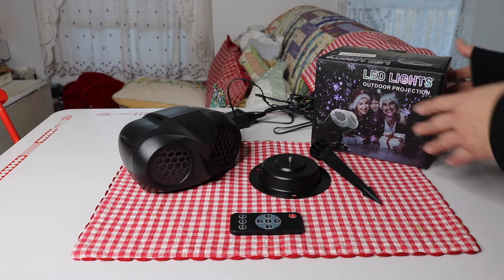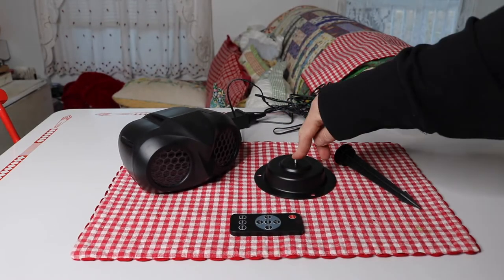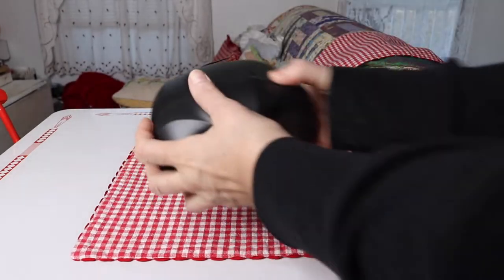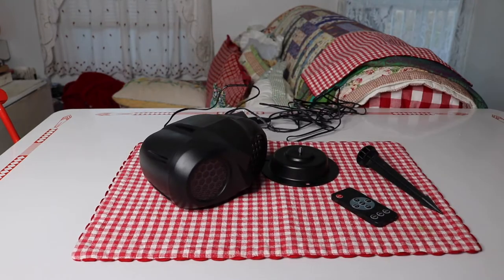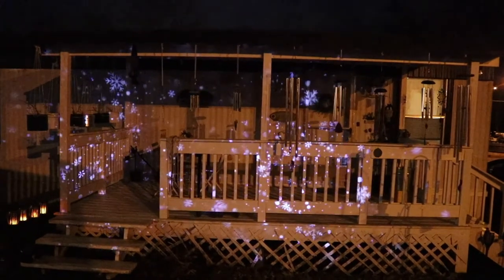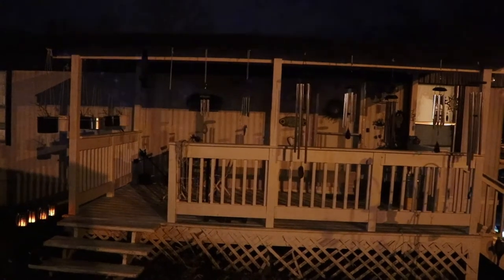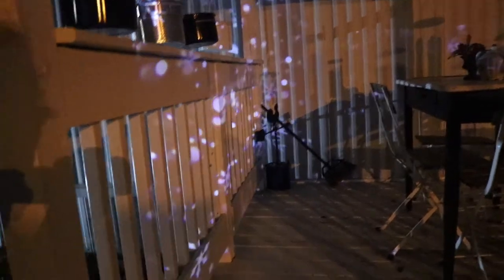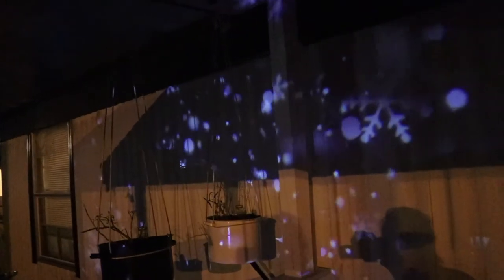Christmas OUTDOOR Snowflake Lights ❤️ FULL Review ⭐️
XHRING - Christmas OUTDOOR Snowflake Lights❤️ FULL Review ⭐️ - Zona Reviews - ⭐️ - Get it

 --- INFO about this product ---
 Double Head Christmas Holiday Snowflakes Light Projector

to use remote
Flash+: 3 Flash Speed Control
Flash-: Flash Speed Slow to Stop
Motor+: Image Movement Speed Control
Motor-: Image Movement Speed Slow to Stop
RESET: Cancel the Setting (when the light flash 3 times it means reset successfully)
Input voltage AC 110-240V, 50/60HZ
Output voltage 14V (Low Voltage, very safe)
Light Source LED Chip
Power 9W
Power cord 5M/16ft
Waterproof Grade light (IP65), plug (IP44)
Operating Temperature -20 °C To 50 °C (-4°~122°F)
Coverage Area 147-322 sq. ft (50% larger projection range than others)
Materials ABS Plastic
Color: Black Plug: US Plug
Irradiation Distance 3-10 m
Optimal Projection Distance 16.4-23 feet
Rated average lifespan 25000 hours
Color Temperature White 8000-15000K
projector Double head
Power Adapter US

                                            Zona Kayla